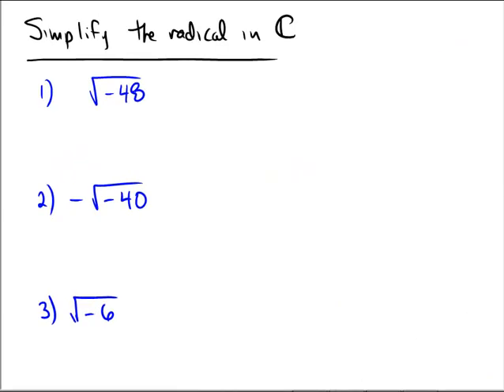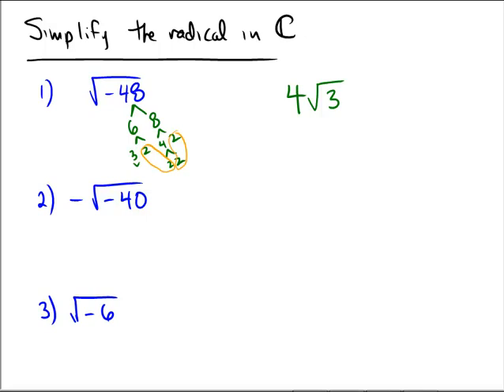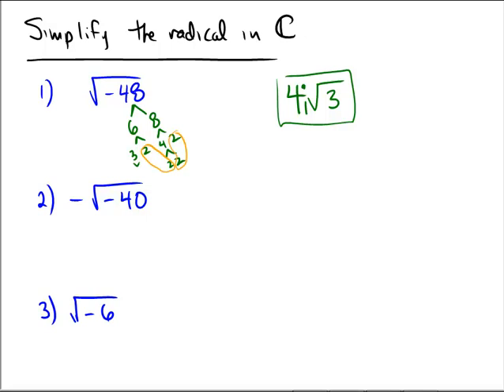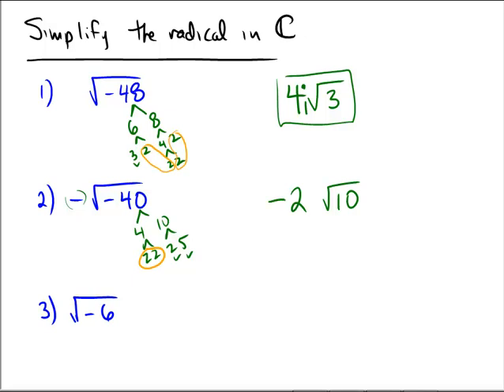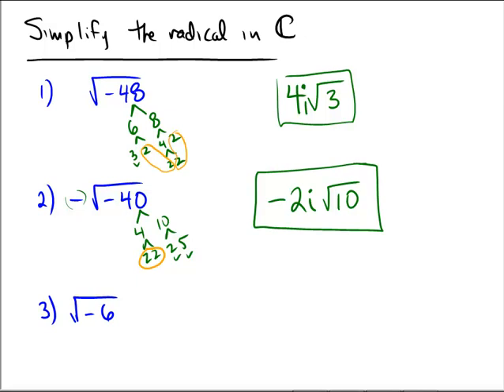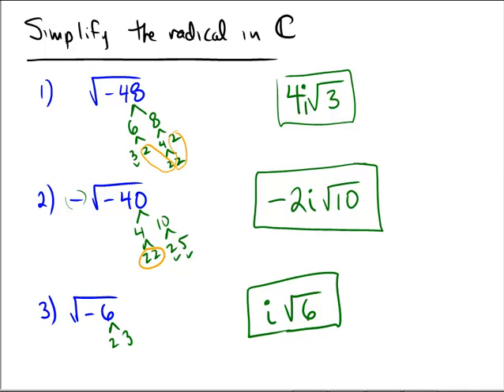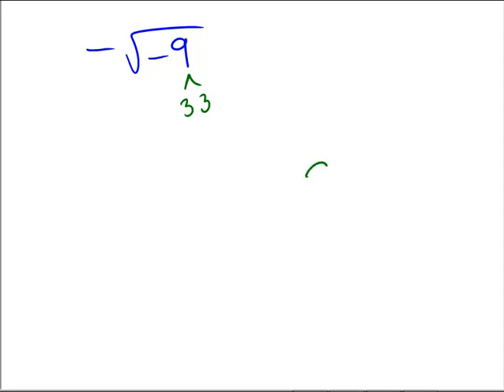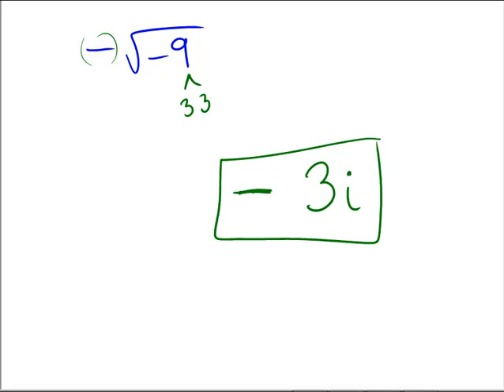Square roots of negative numbers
Using i to rewrite square roots of negative numbers